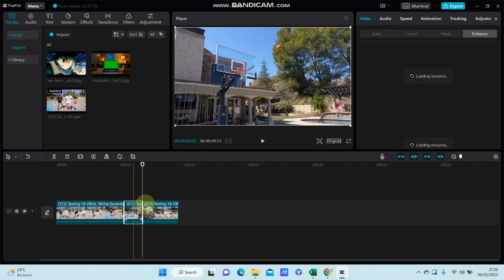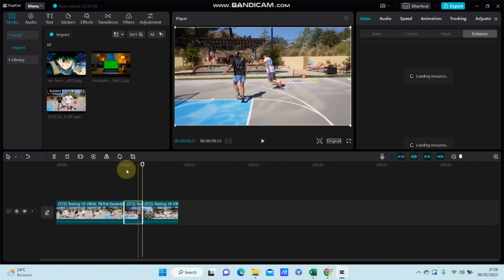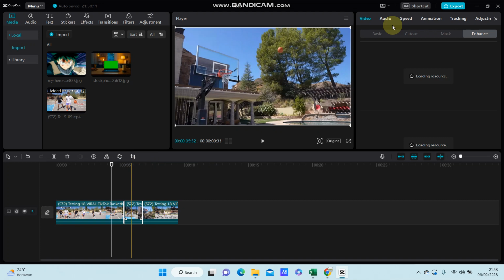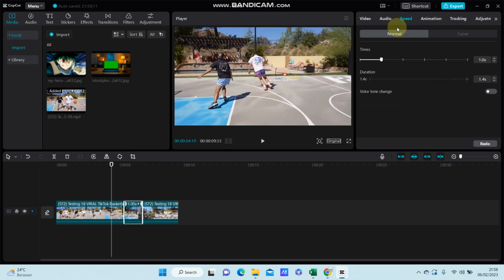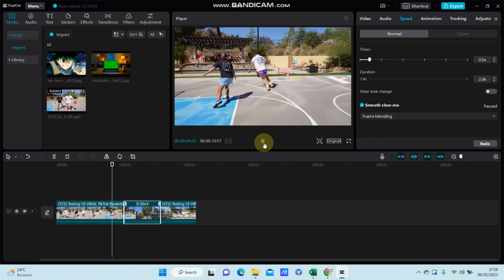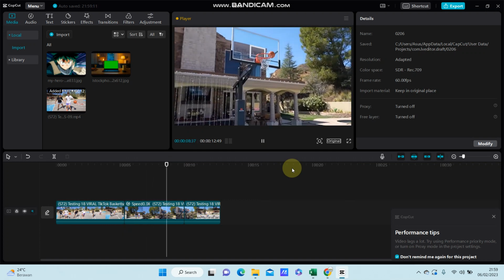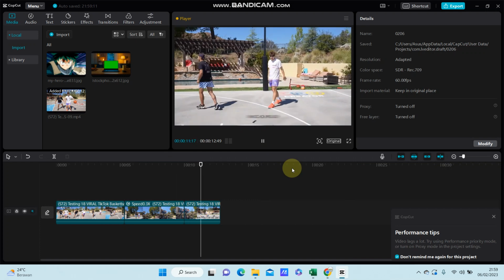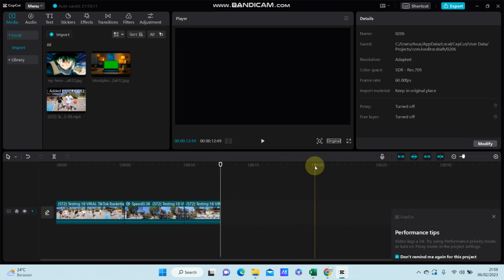CapCut Tutorial: How To Create Slowmotion Effect On CapCut PC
Want to create this Slowmotion video effect in CapCut Pc? Here's how you can do that.